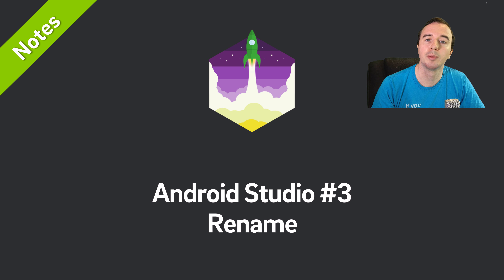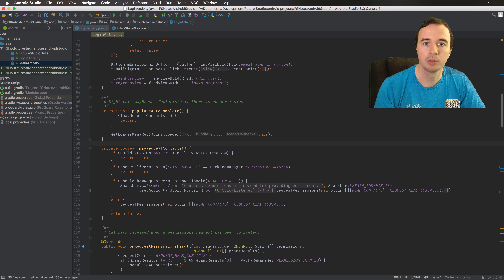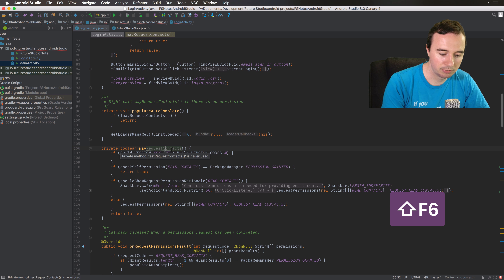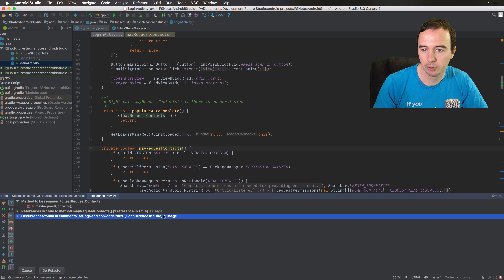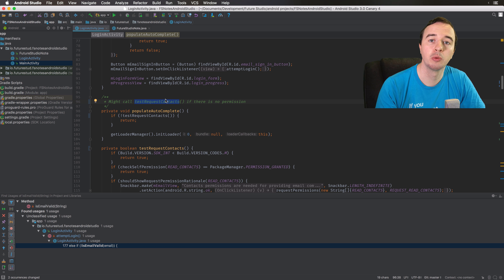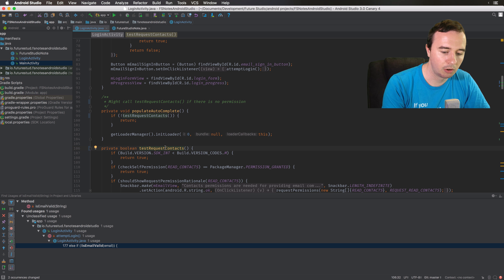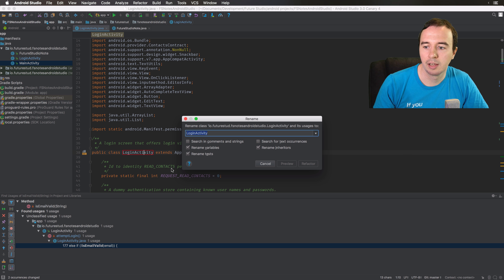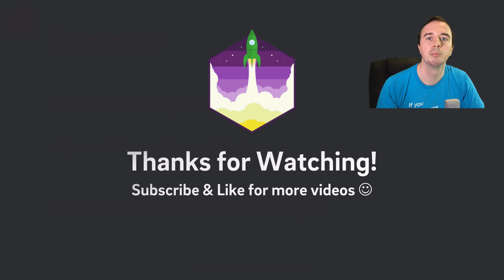Rename Shortcut in Android Studio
In this Android Studio Note video you'll learn about the helpful rename shortcut (Shift+F6).

Tip: turn on subtitles to deal with my accent. A full transcript is also available below.

Transcript:

Hey what is up everyone, Norman from futurestud.io University here and welcome to another video in our Android Studio Note series.
You will learn in less than five minutes a little trick to increase the productivity in every single day.
I see that a lot of developers when they want to rename a method or variable or a class they will just start selecting the thing and type something else. Obviously this will break some stuff. They will fix each occurrence manually.
A much smarter way is to use the rename shortcut which is Shift+F6 and then you will see this little inline change and the awesome thing is, it will change all calls, in this case for method, automatically. It will also be smart about it. So for example up here in this documentation I have the function name in there. So when I do, or when I click to refactor it will change it up here.
So those are something that will always go missing when you do it manually and it's really awesome to have the tool help you that the code stays consistent and that you don't get outdated documentation.
Please use a rename functionality and ideally the shortcut at Shift+F6. Now one last tip if you are not sure about the options you can always hit Shift+F6 twice.This first time will shows us little inline thing. If you hit another time it will actually give you all the options for that specific occurrence so if you go up to this class maybe and we hit it twice it will have a lot more options for the scenario. So please try it out and use it.
That's it!
Make it rock!